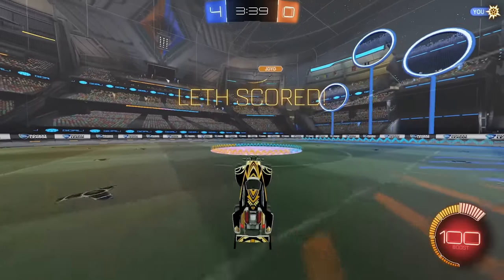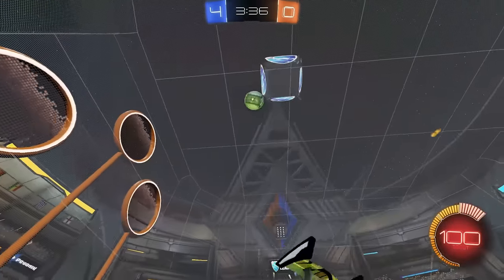This RLCS pro actually used to be a FREESTYLER, and he challenged me...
Check out @joyokami8984

Camera Settings:
FOV: 110
Distance: 270
Height: 110
Angle: -4
Stiffness: 1